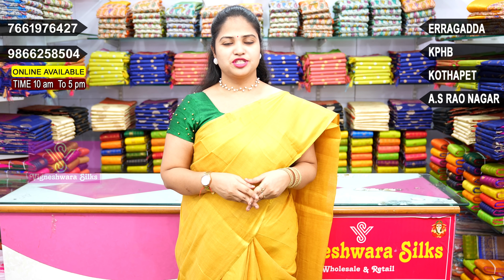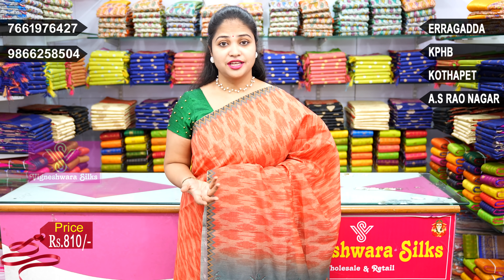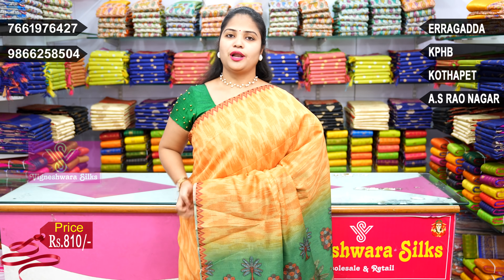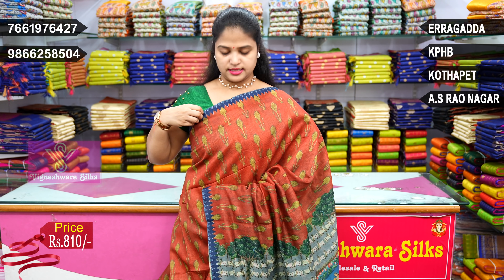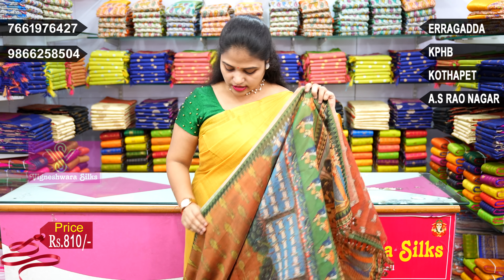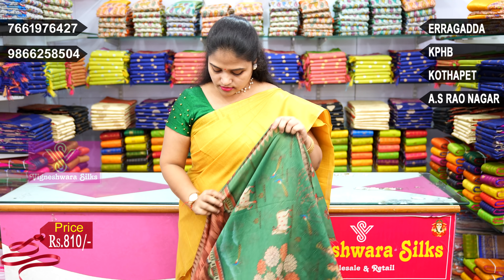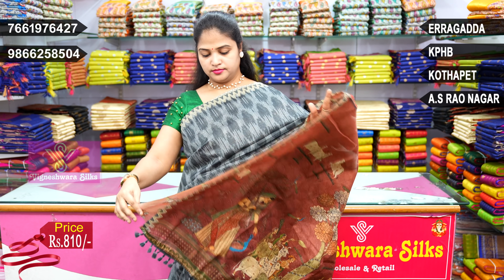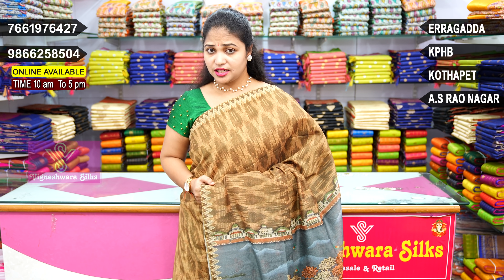IKKATH KALAMKARI SAREES || Vigneshwara Silks || ONLINE AVAILABLE TIMEING 10 am To 5 pm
IKKATH KALAMKARI SAREES  Episode-3894 || Vigneshwara Silks ||
High Quality Sarees
low cost BUDGET
ఈతరం మహిళ మెచ్చే సొగసైన చీరలు లభించే ఏకైక షోరూం...విఘ్నేశ్వర సిల్క్స్.

Available   Erragadda , Kukatpally , Kothapet, A.S.Rao Nagar

High Quality Sarees
low cost BUDGET

OUR BRANCHS
ERRAGADDA Main Road  Model Colony,  Hyderabad |🚗
17°26'56.5"N 78°26'17.5"E

Vigneshwara Silks || Kukatpally || BRANCH🚗
MIG-5, NH65, Dharma Reddy Colony Phase I, Kukatpally, Hyderabad, Telangana 500085
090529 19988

Vigneshwara Silks || AS.RAO NAGAR BRANCH ||🚗
Radhika theatre, opp lane, Srinivasa Nagar Colony, Gandhi Nagar, Kapra, Secunderabad, Telangana 500062